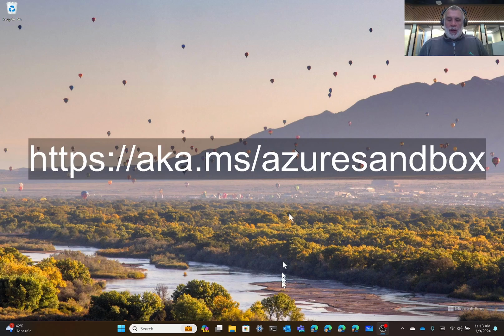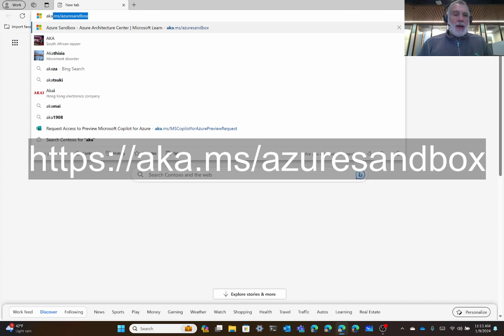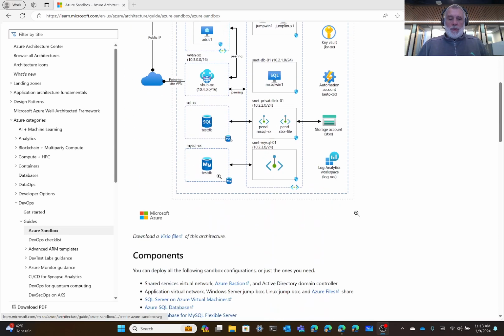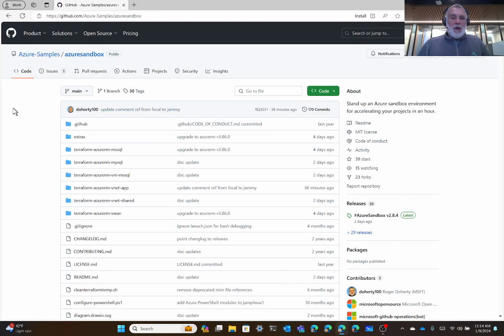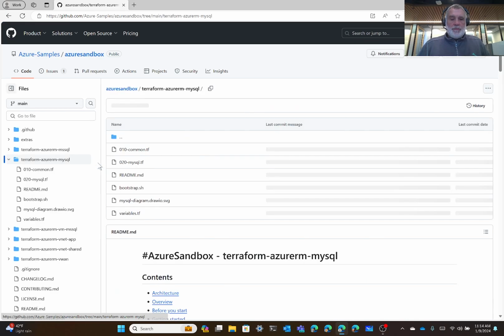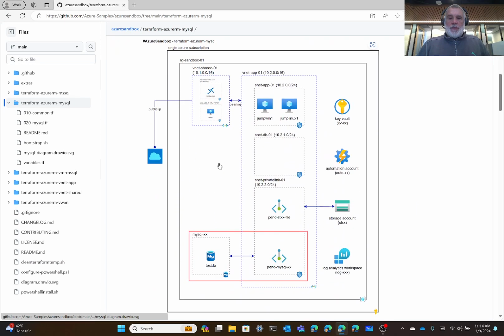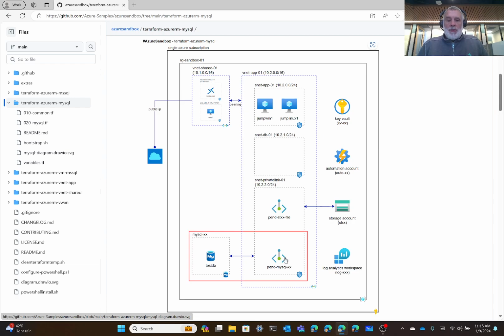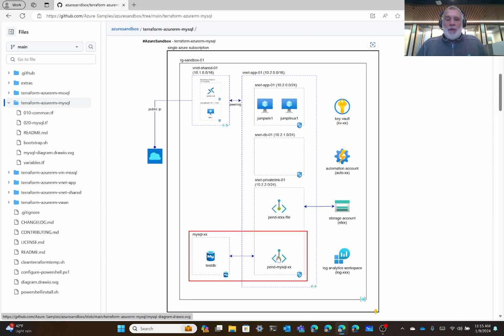Azure Sandbox - Azure MySQL Flexible Server (Part 1) - Update 1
This is the first video of a four part series that demonstrates how to provision the Azure MySQL Flexible Server configuration in the Azure Sandbox (see aka.ms/azuresandbox).